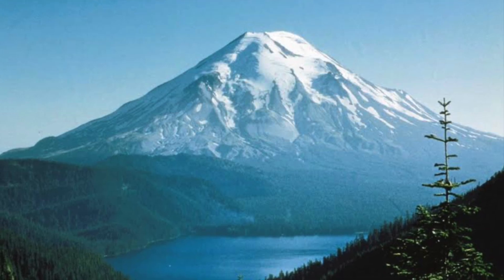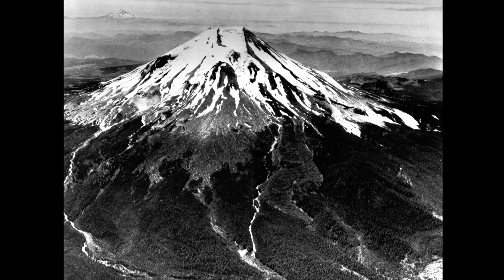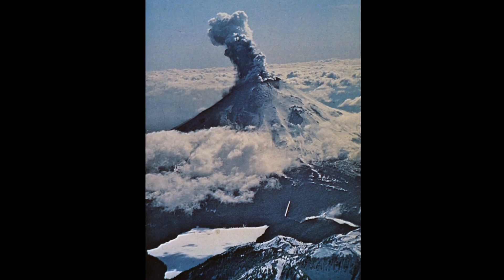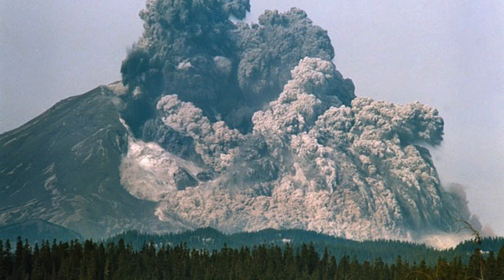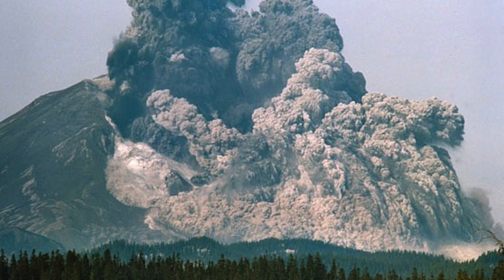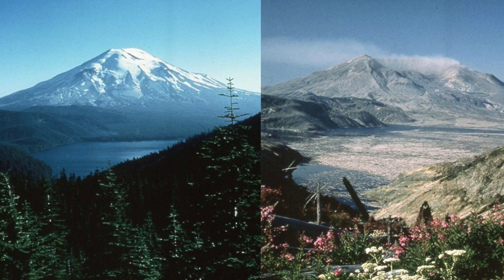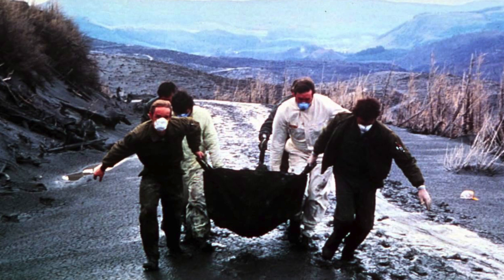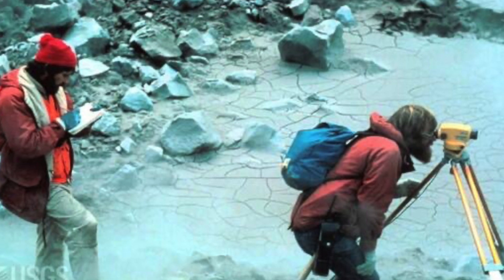The 1980 Eruption of Mt. St. Helens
By Summer and Ryleigh